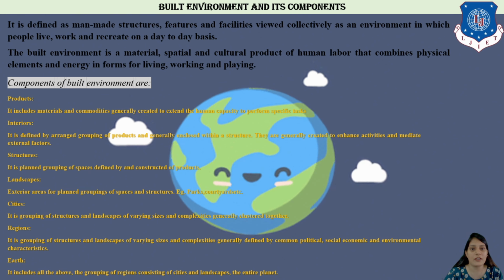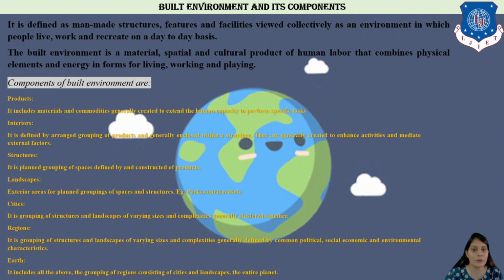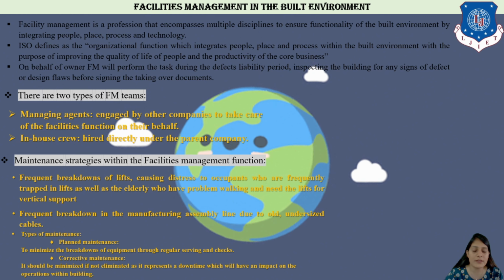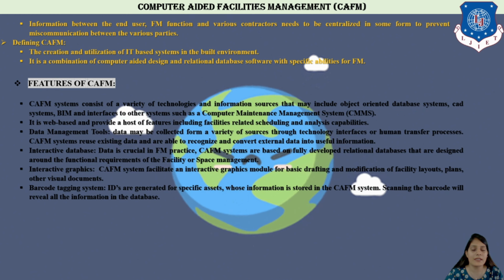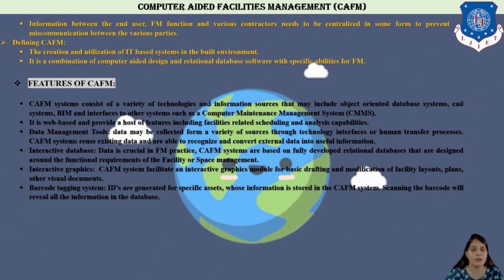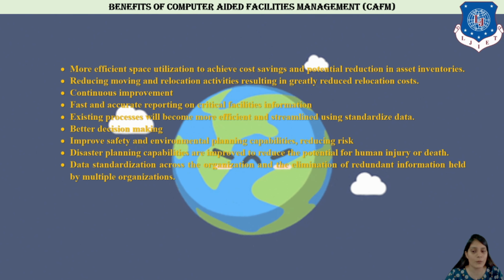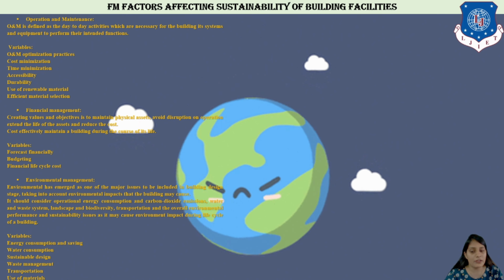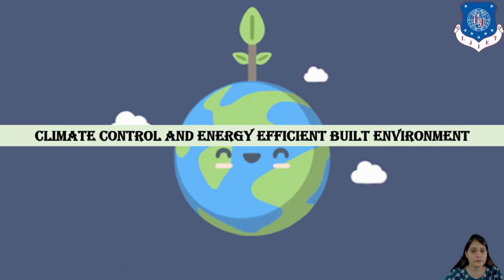LEC-11_BUILT ENVIRONMENT P1